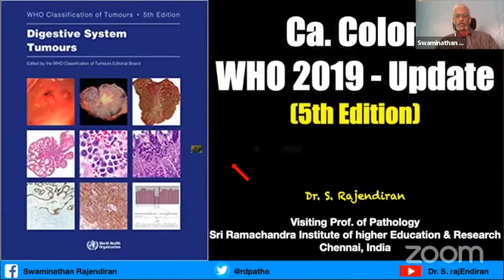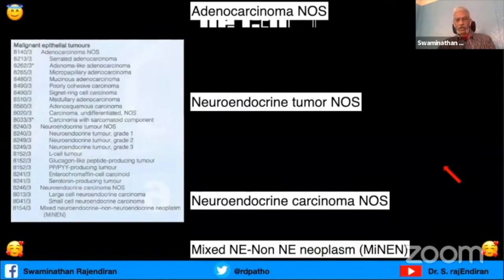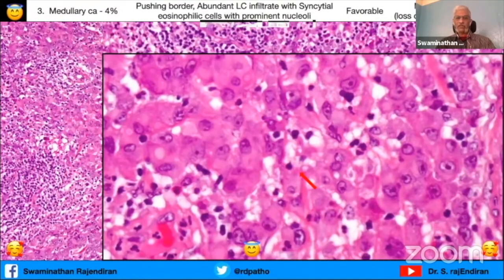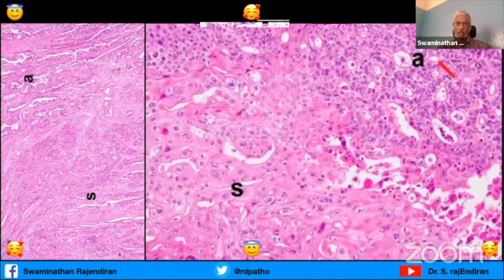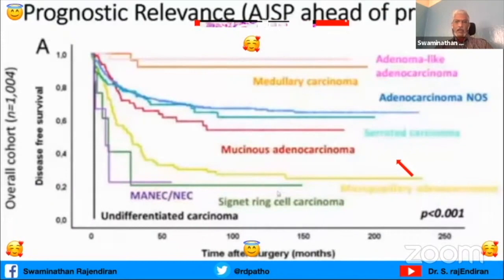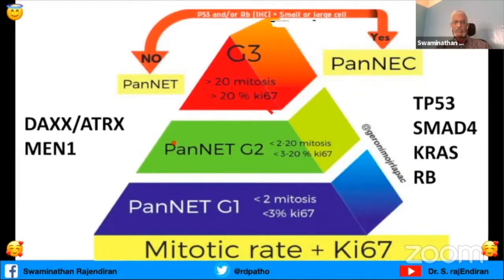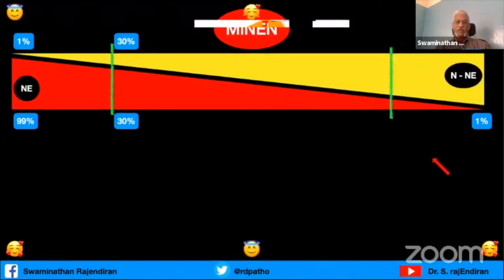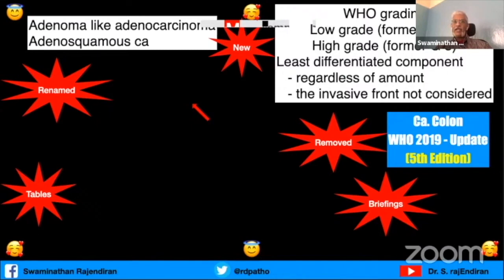Update on Colorectal cancer - WHO 2019 & beyond ..👍🏻🥰😍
Briefing about WHO 2019 classification of clin cancer is followed by 10 microscopic types of colorectal carcinoma.  The concepts of neuroendocrine and mixed neuroendocrine non neuroendocrine neoplasm is discussed